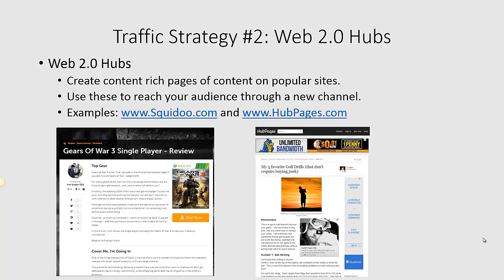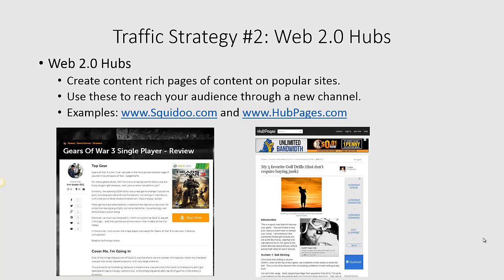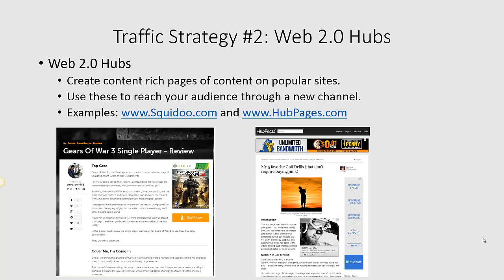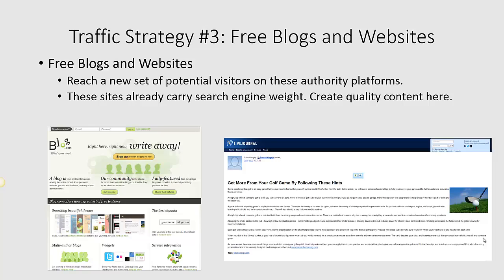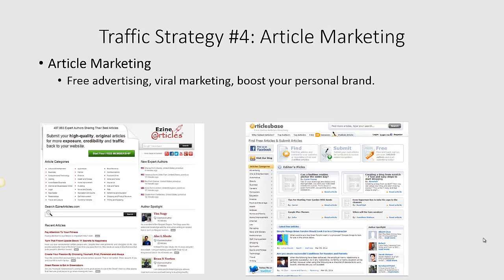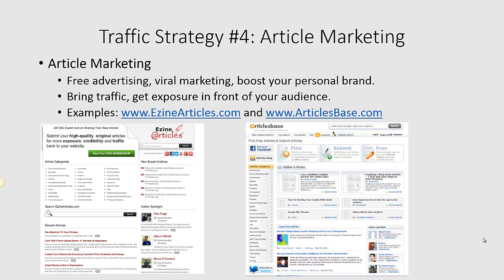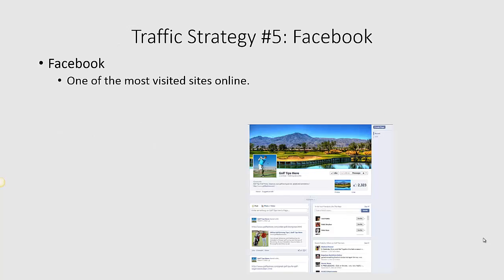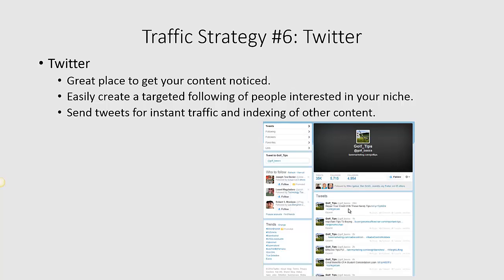NCIS068 Traffic No Cost Methods A